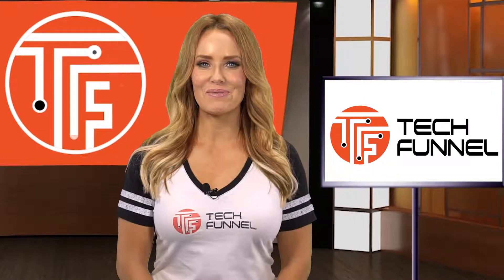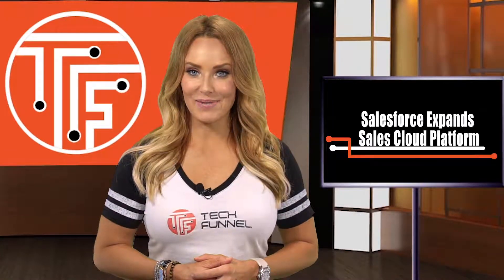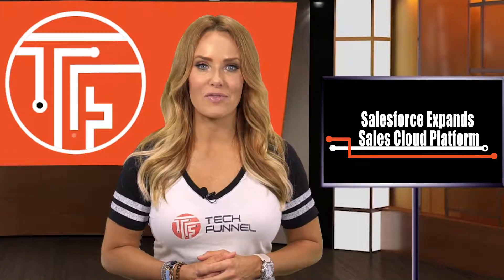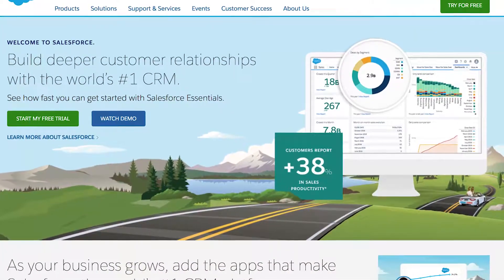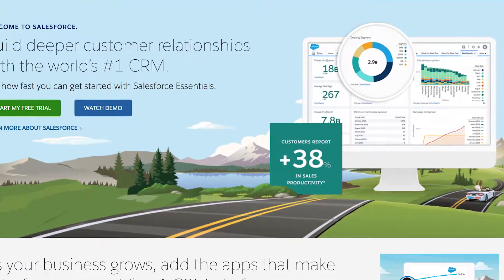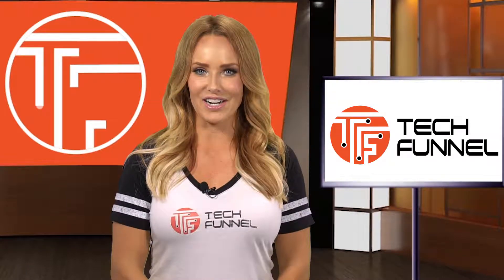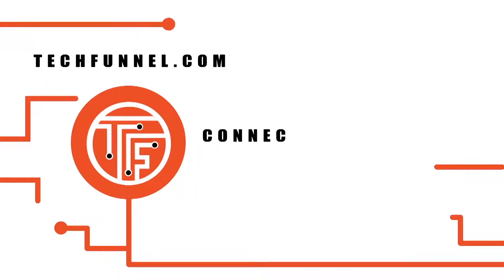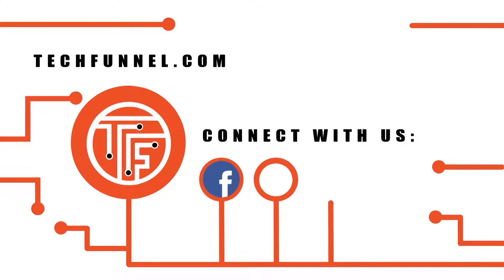Salesforce Expands Sales Cloud Platform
Salesforce announced improvements to its Sales Cloud Platform. The new layers of integration will help companies complete the entire sales process.